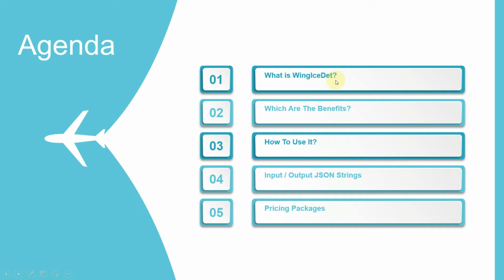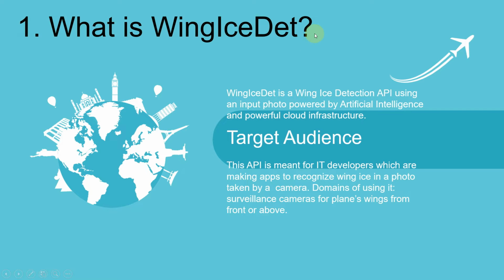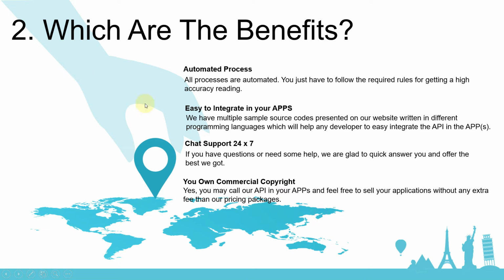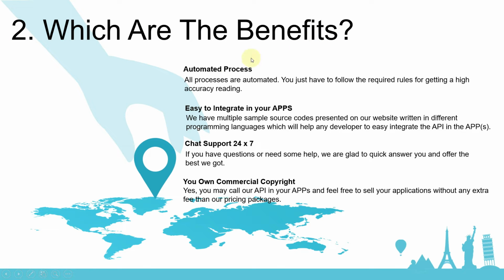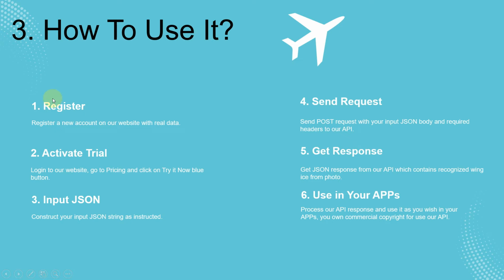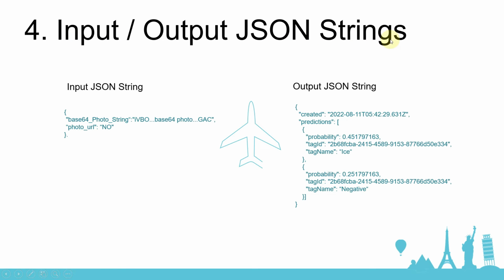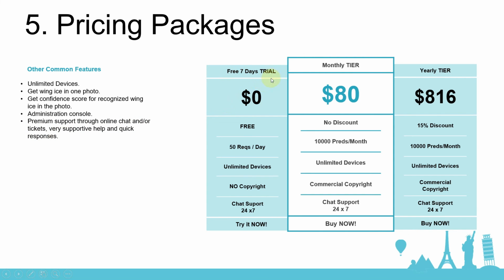Wing Ice Detection API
Wing Ice Detection API, WingIceDet is used to detect ice on wings of an airplane using an input close-up photo from front or above the wing. It uses artificial intelligence and powerful cloud infrastructure. More details you may find on our website here: